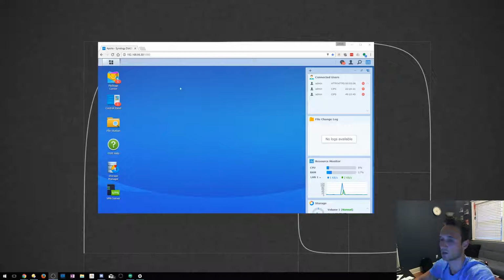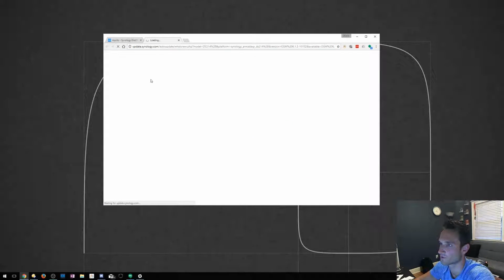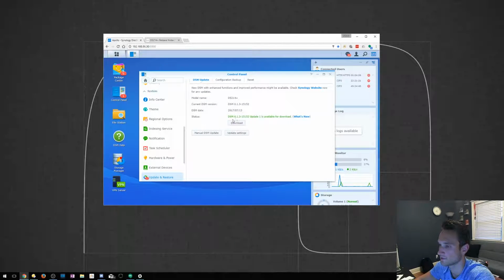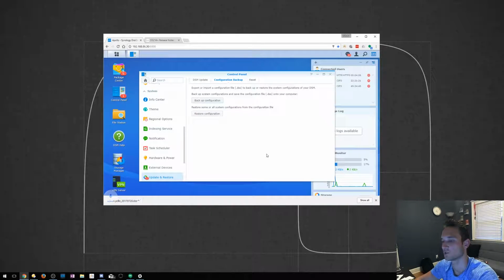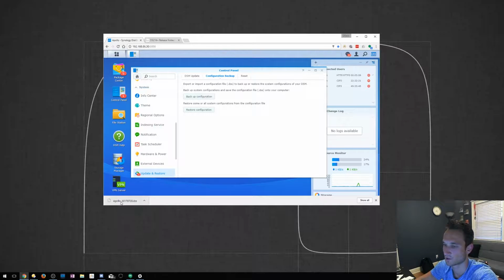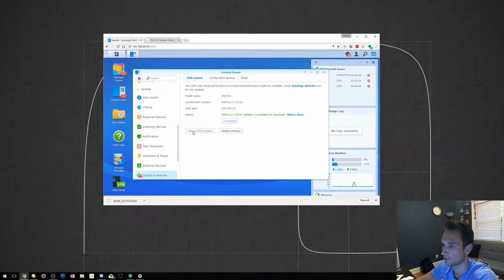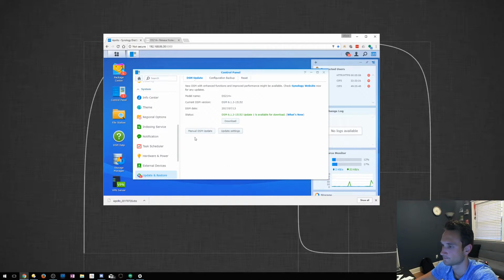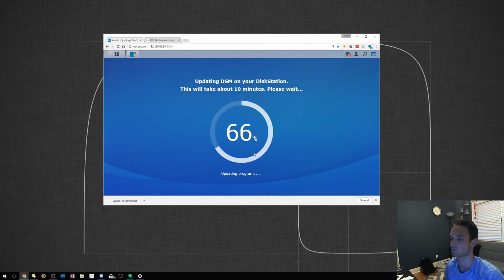How To Update And Create A Backup Configuration Of Your Synology NAS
In this video I show you how to update your Synology NAS as well as create a backup configuration.